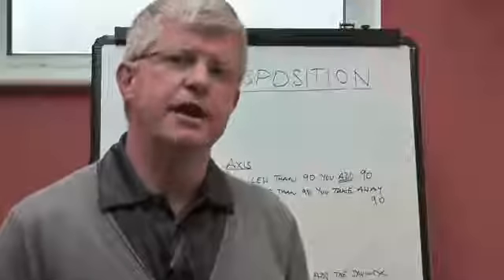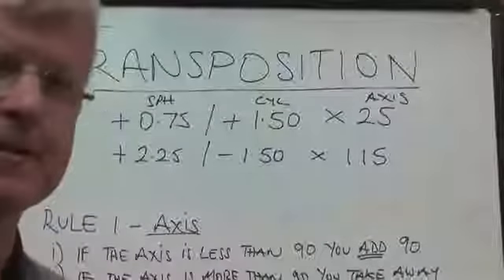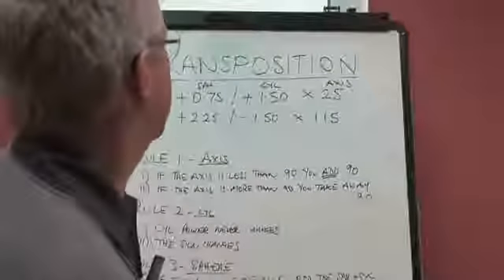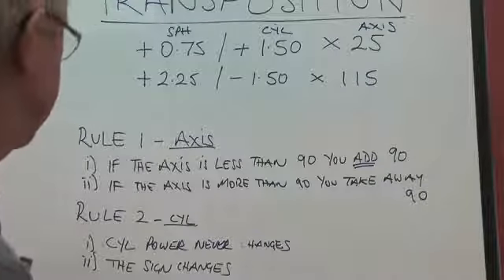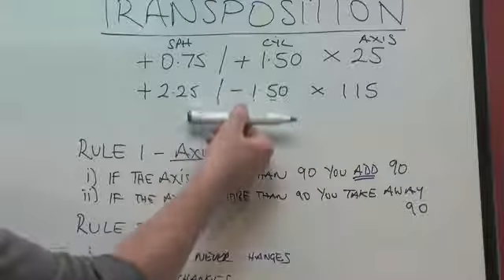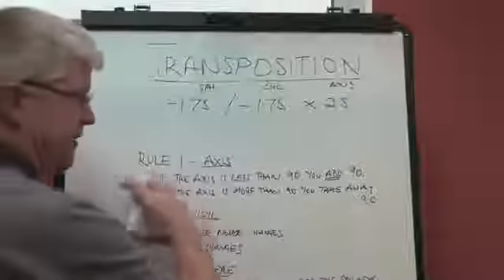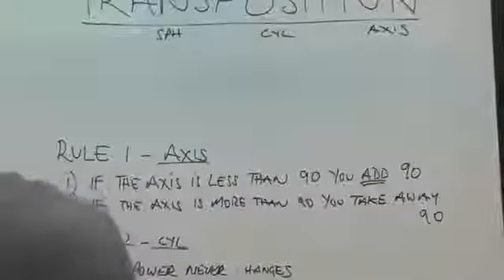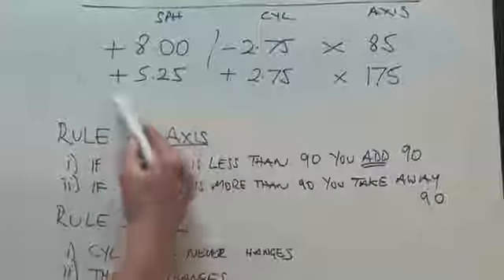basic rules for toric transposition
This video covers the basic rules for transposition and is designed along with the other videos in this channel to help the students in our training centre in Kinshasa. A knowledge of transposition is essential to understand how prescriptions are recorded, how to do neutralisation and how to do glazing.

credit :
Ian Squire